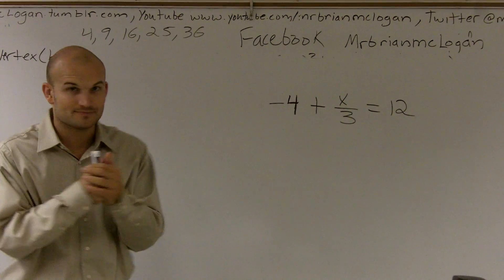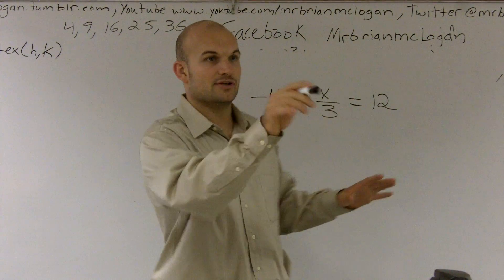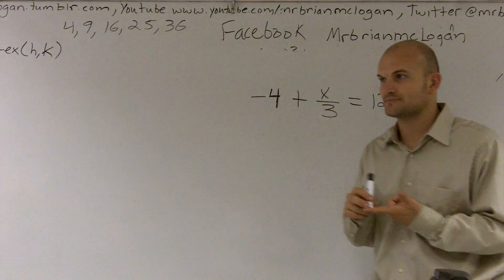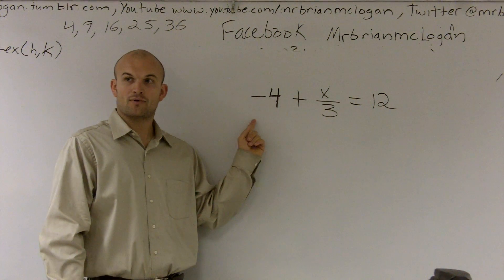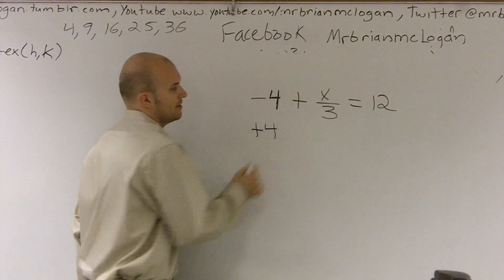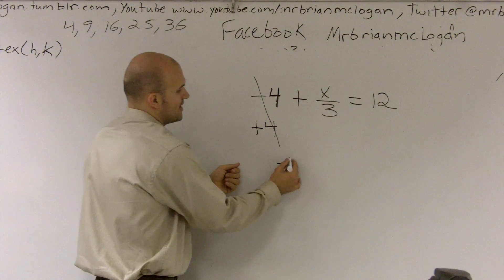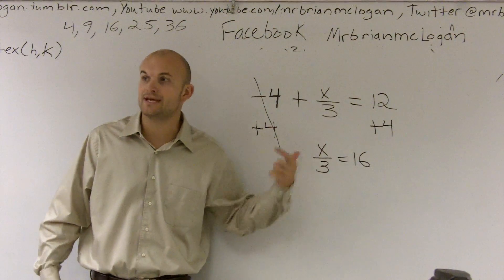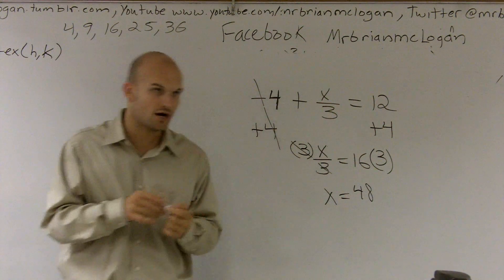Solving a two step equation with a rational term